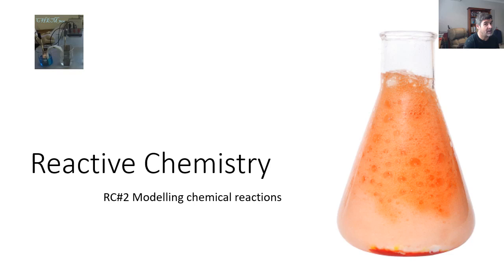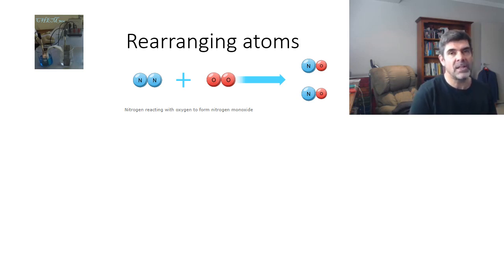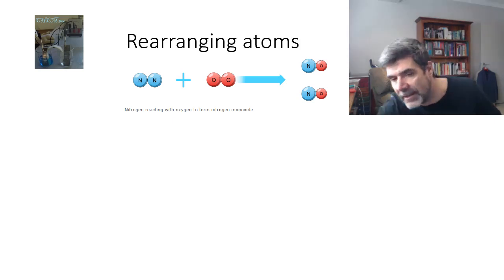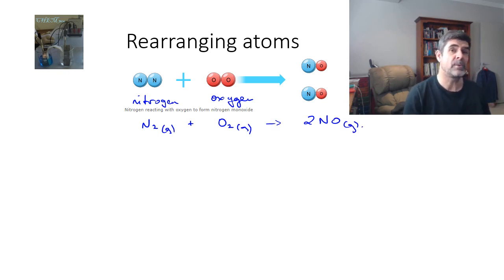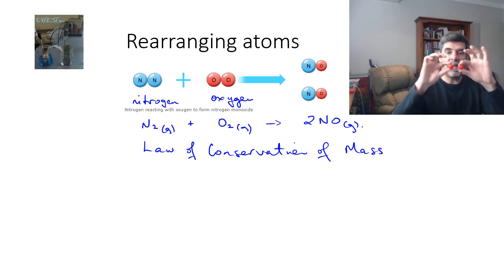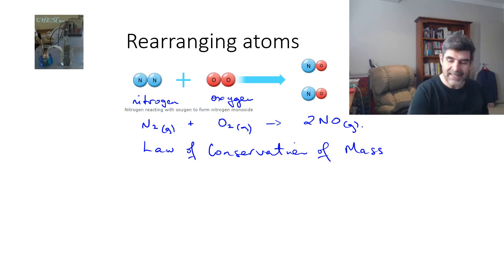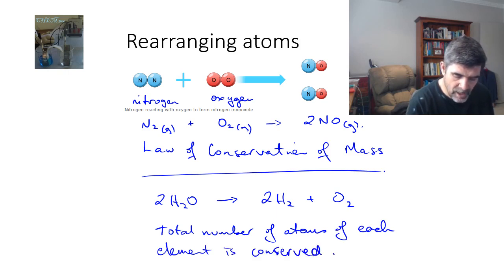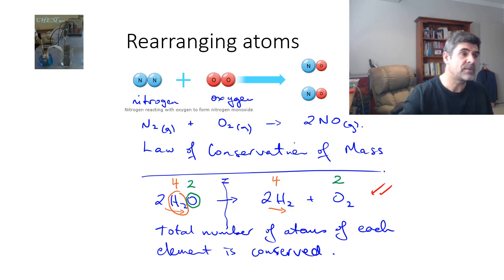RC#2 Modelling chemical reactions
Reactive Chemistry
Modelling chemical reactions